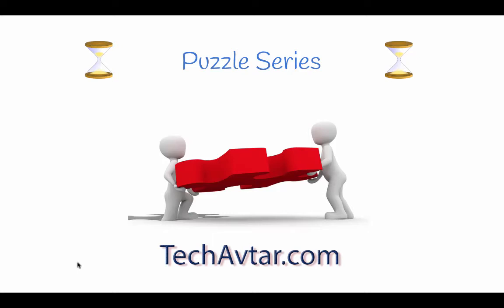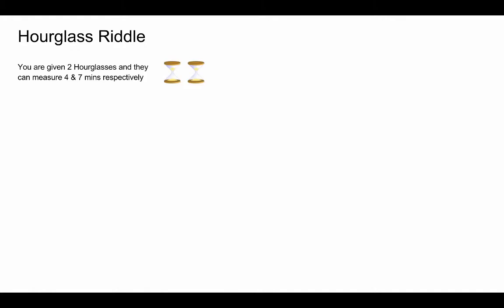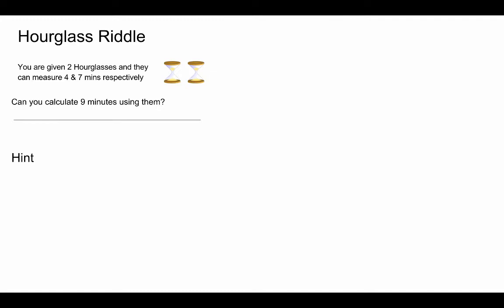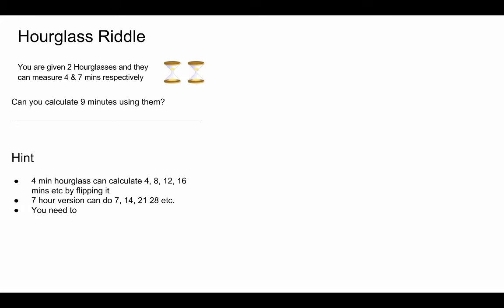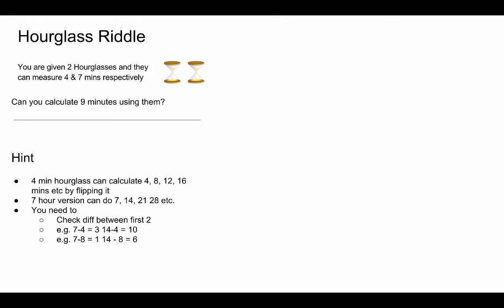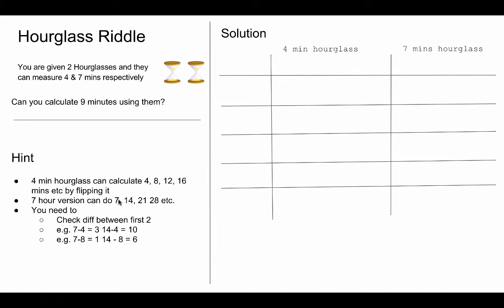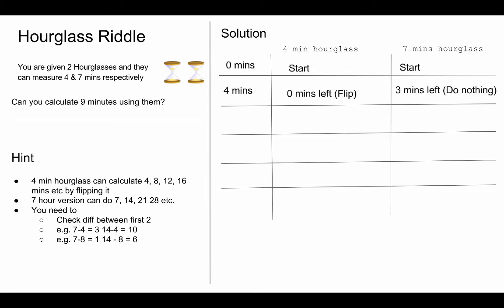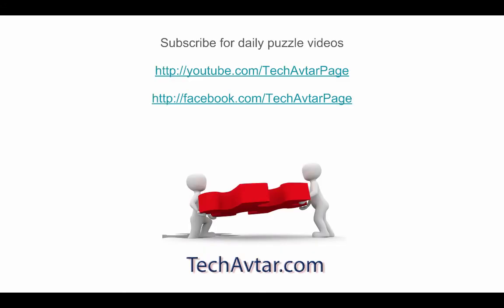Puzzle 04 - Hourglass Puzzle - 4 & 7 mins hourglass to calculate 9 min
You are given 2 Hourglasses and they can measure 4 & 7 mins respectively. Can you calculate 9 minutes using them?